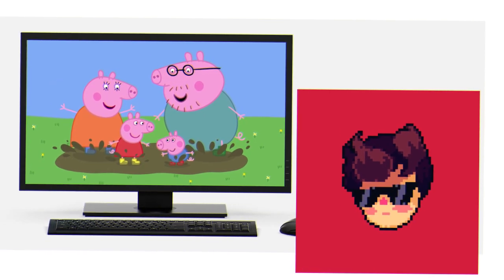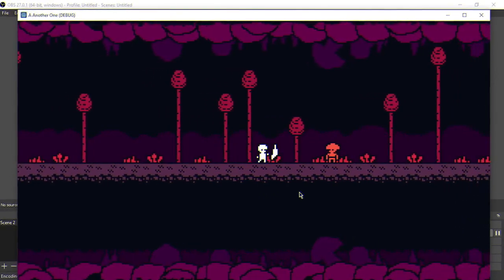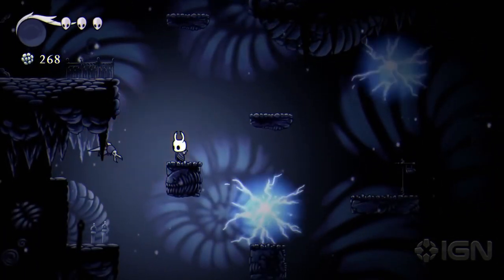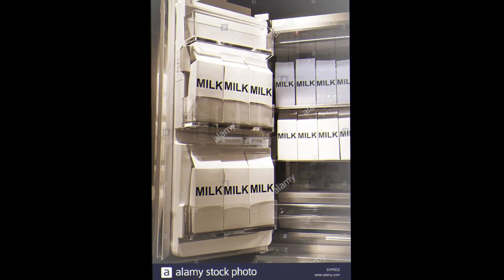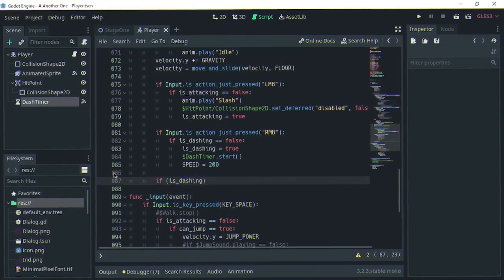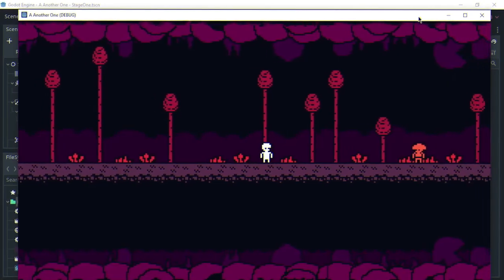Starting Off On My Metroidvania Game! - Sinister Twilight Devlog 01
Hello bois this game was inspired by DewdropDynasty and HollowKnight,